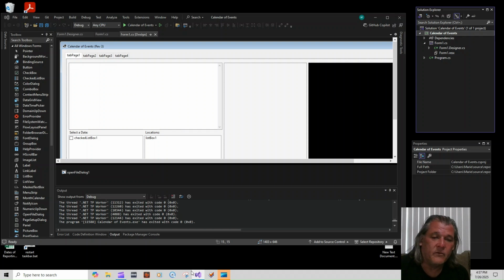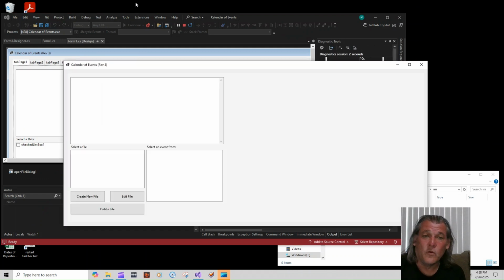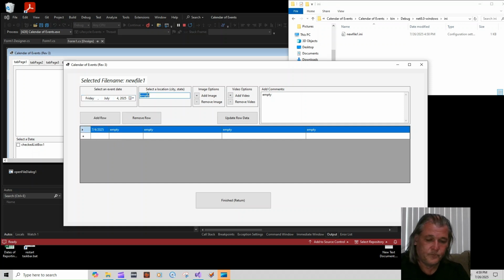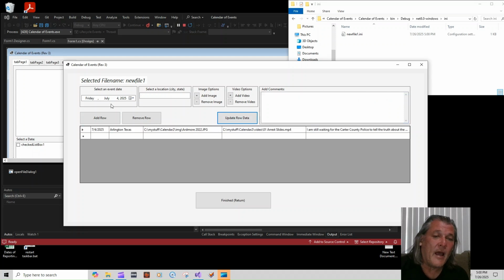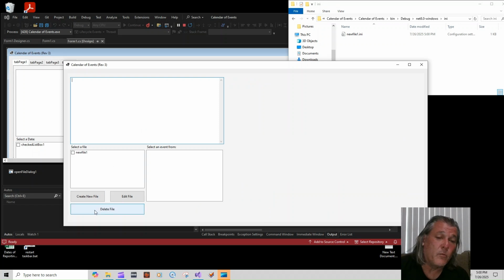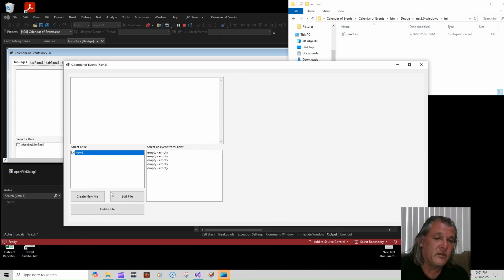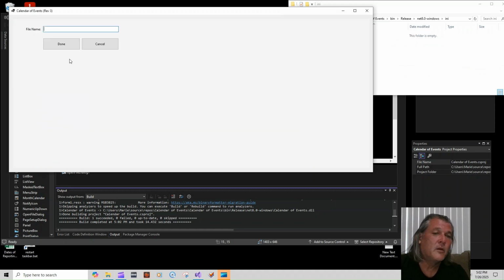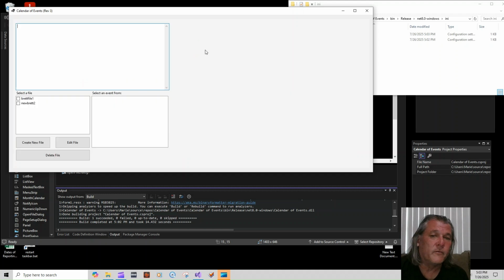4042 Beta Release Calendar Software in C# part 4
This is part 4 of a 6 part video series on how to create a windows program in C# by:
    1. Entering the C# code into a file
    2. Compiling the C# program
    3. Testing the program
    4. Creating an installation package
    5. Installing the software onto a computer

part 1. Uses for the software
part 2. How to setup Visual Studio the release of the source code
part 3. How to create a project to compile the source code
part 4: How to test in Debug and Release Modes
part 5: How to create an installation package for distribution
part 6: Installation of the software from the installation package

I prove that the calendar of event software works in part1, part 4 and part 6 of this video series